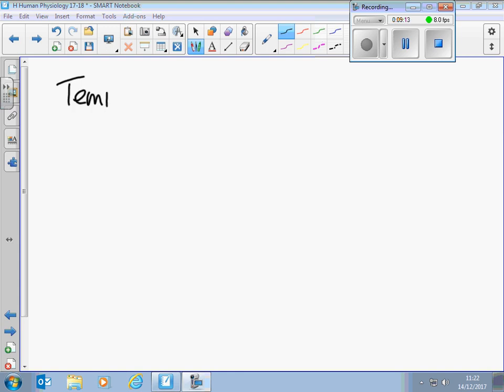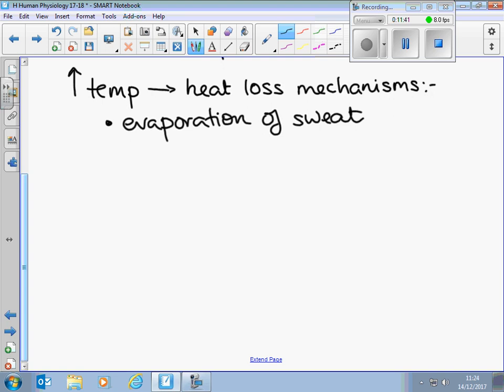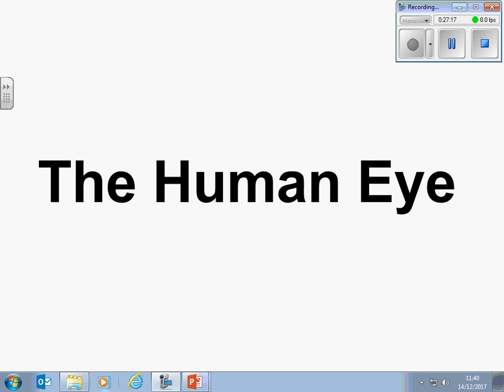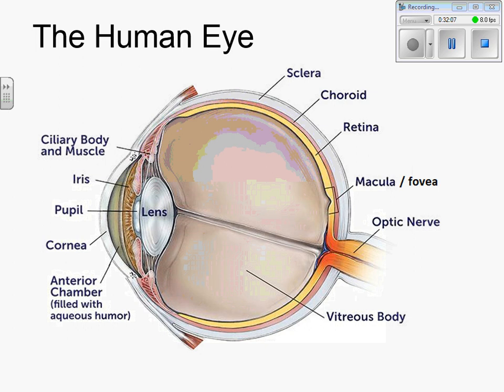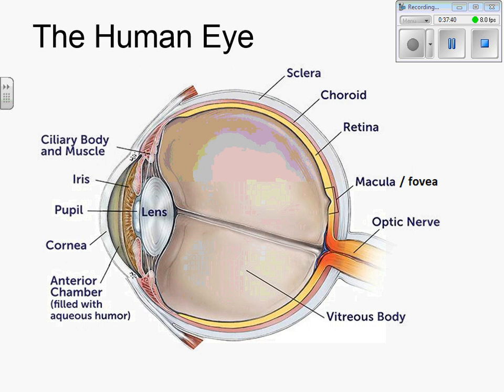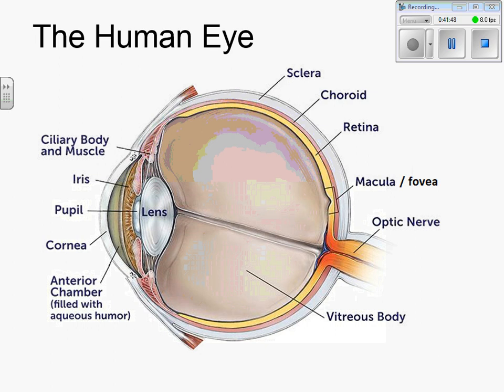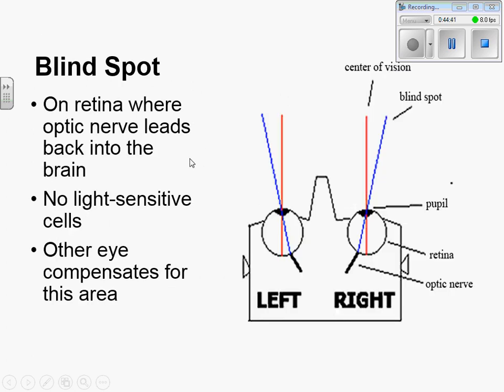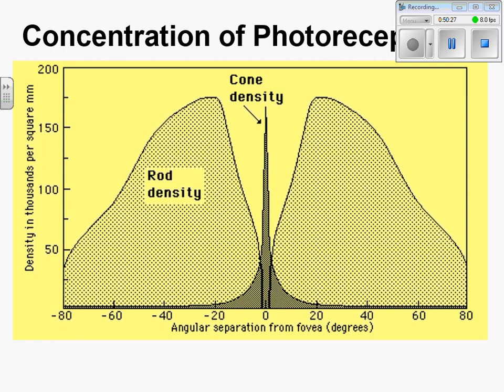Lesley Leuty Human Phys Temp control and start eye 14 Dec